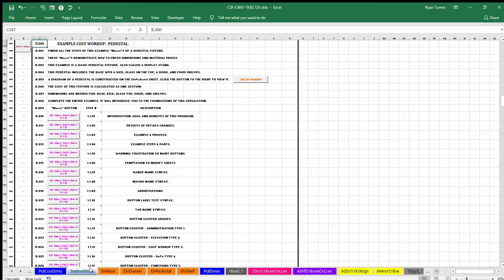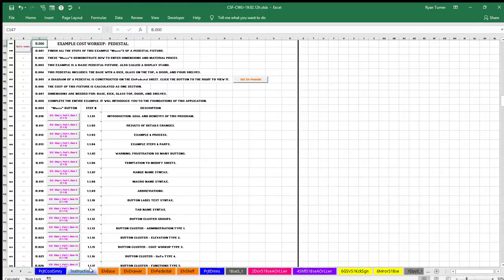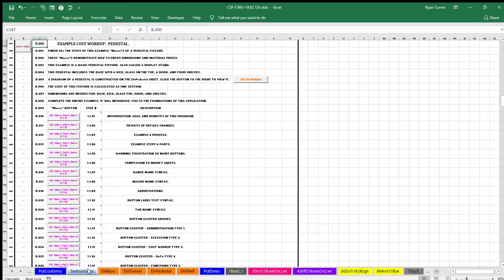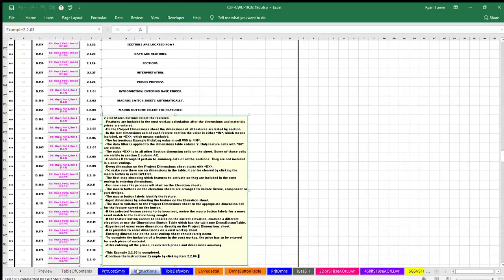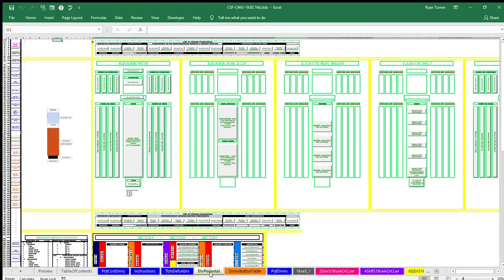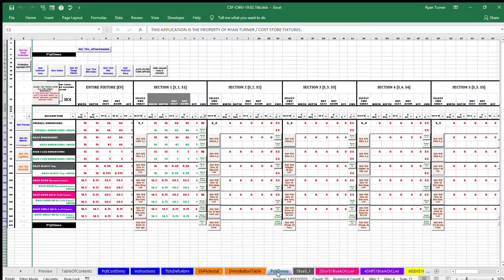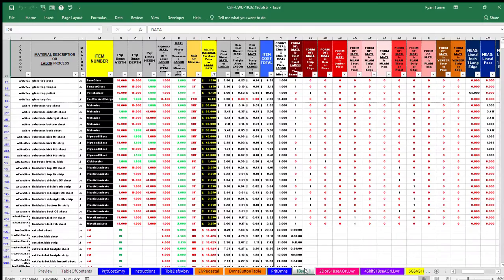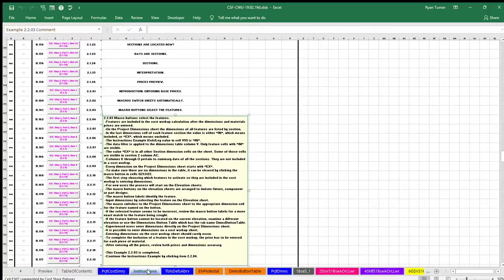CSF Instructions Example: 2.2.03 Macro buttons select the features.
Instructions Example 2.2.03 Macro buttons select the features for estimating: For retail, merchandising for high quality at low or minimum cost store fixtures, cabinets and furniture. This package is an accurate, detailed, dynamic, and easy to use ESTIMATE and PRODUCTION control application in Excel spreadsheet or worksheet format. Use for single or multiple custom or quantity standard production projects. Provide production control information and reports.  Prepare bids, price lists, what-if analysis quickly and efficiently.